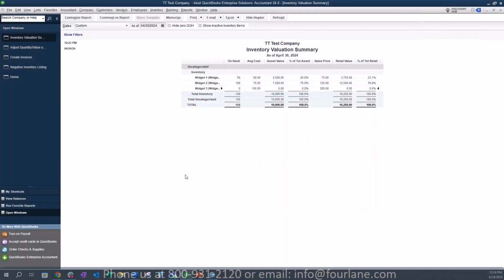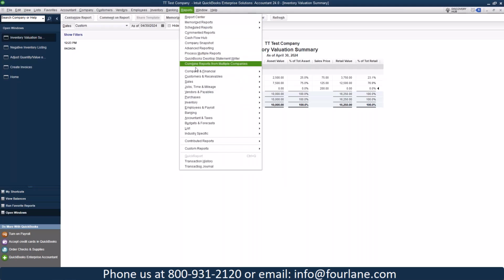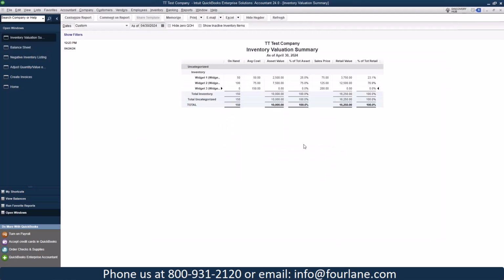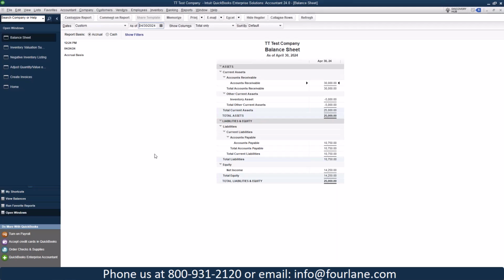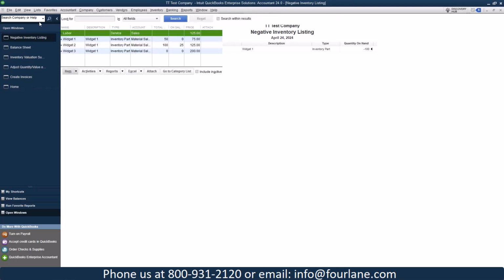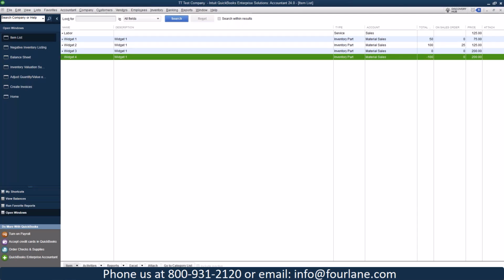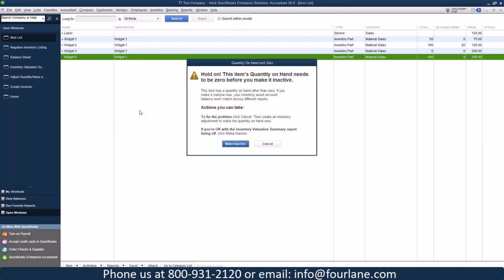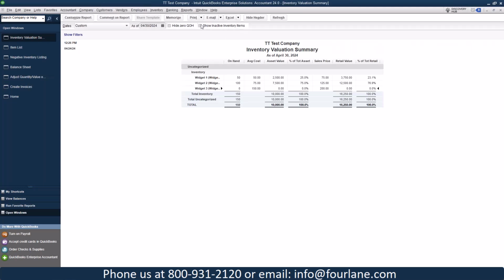Negative Inventory - Avoid These Mistakes - #1, When Managing Negative Inventory